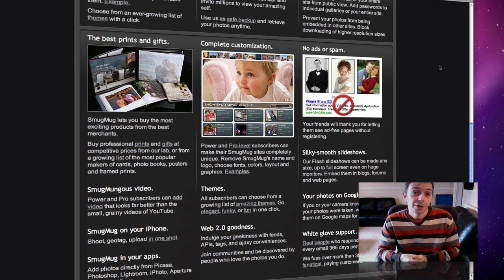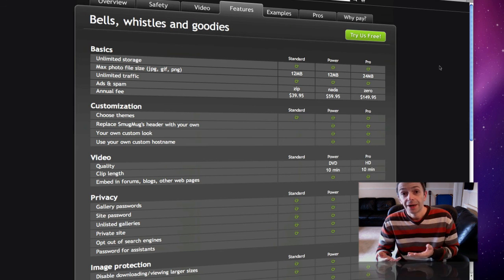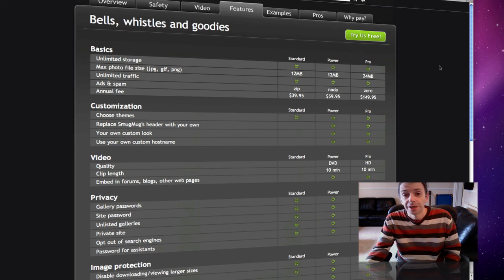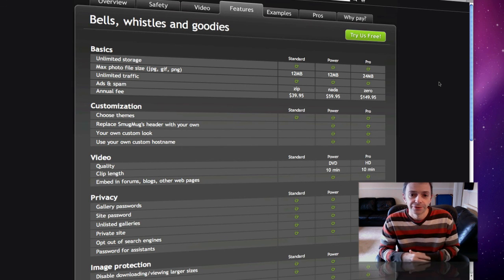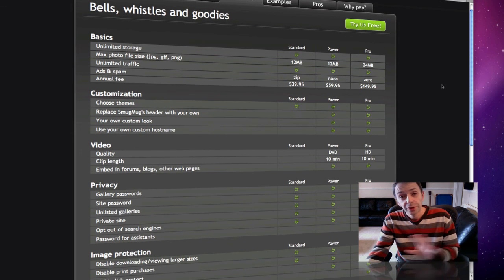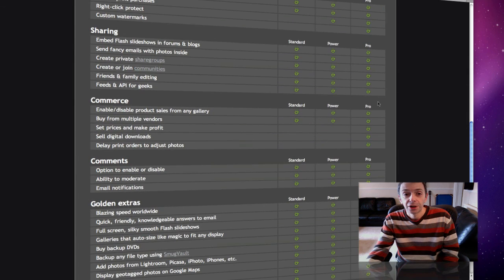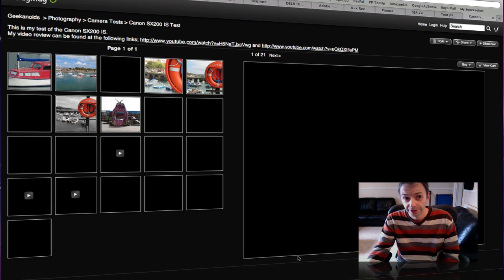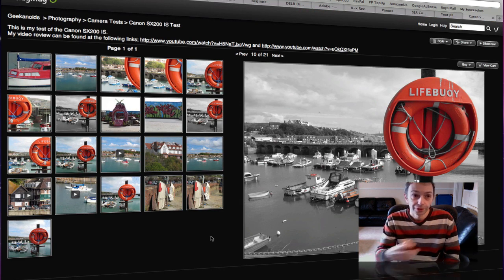SmugMug Part 1 - Introduction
Geekanoids - Introducing SmugMug - Part 1. In this video I introduce you to the SmugMug service, which I started using a couple of weeks ago. Over the next few months I will bring you more snippets about how you can customise SmugMug to give you the ultimate online photo storage & sharing experience.